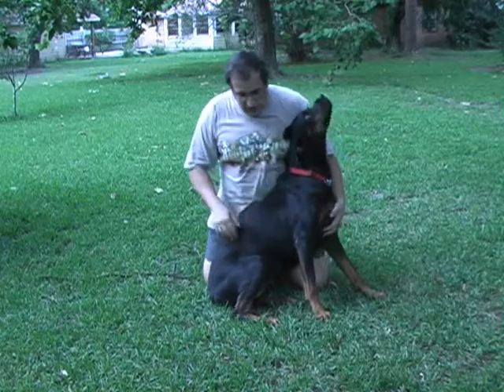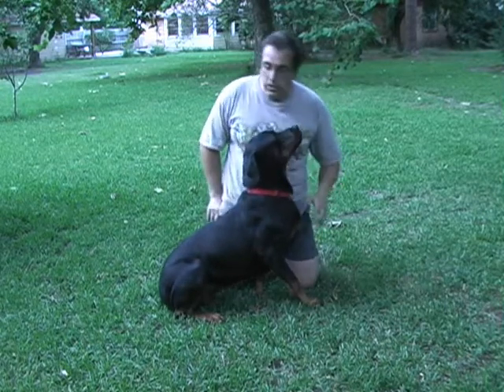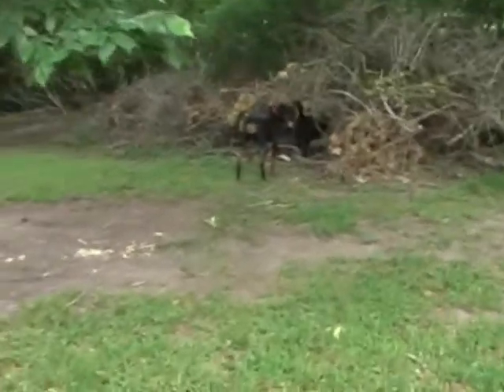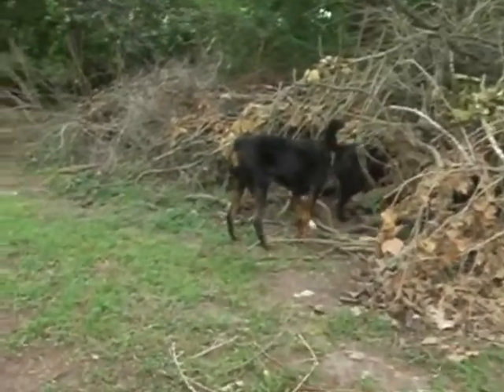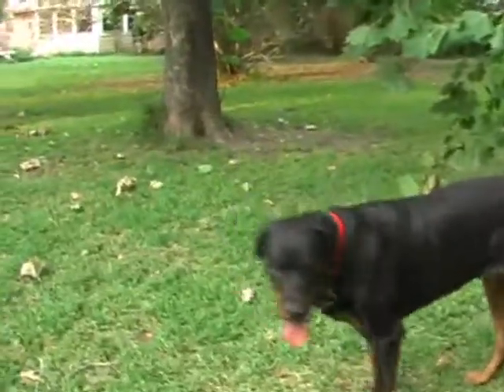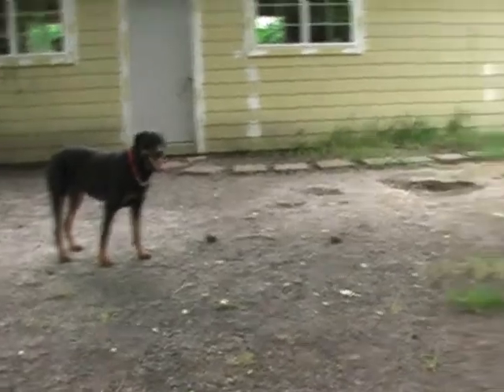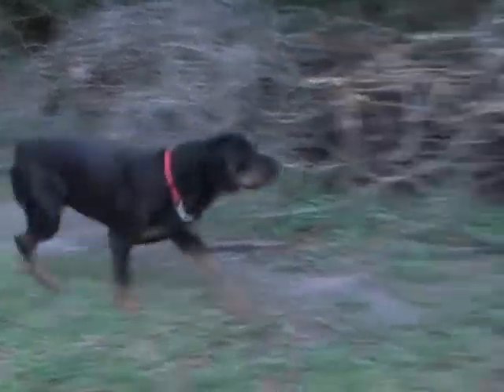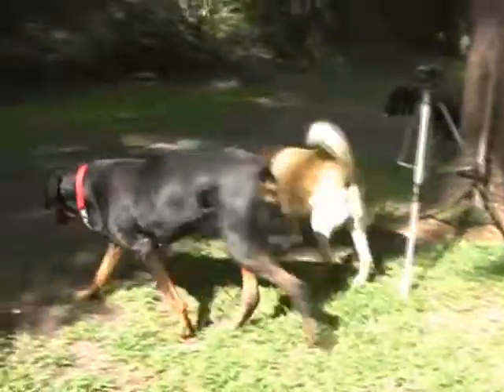Jess Project 0001